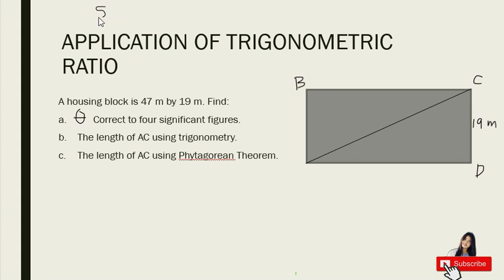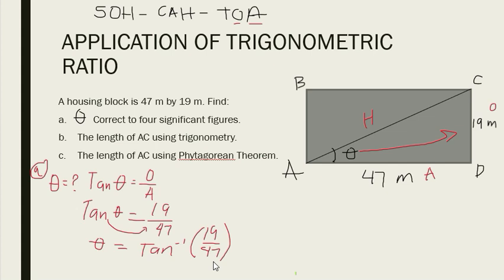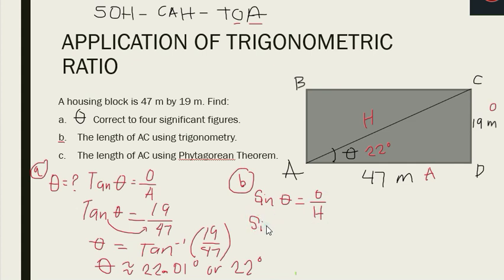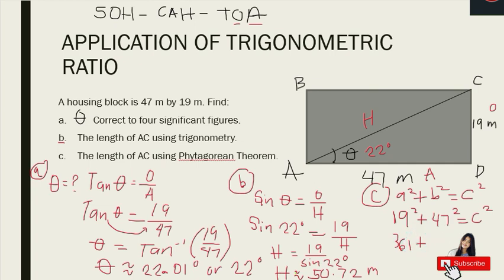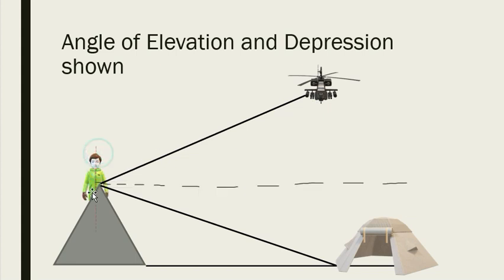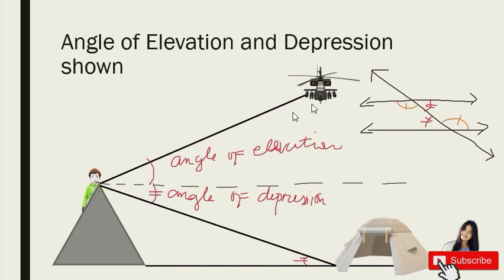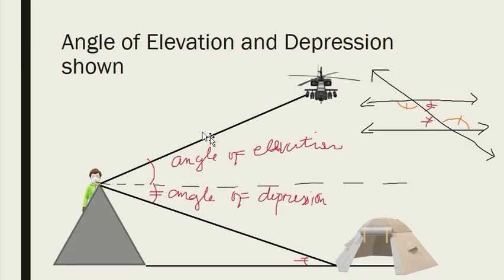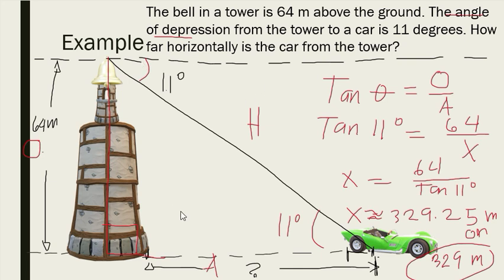Angles of Elevation and Depression Grade 8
Here is a detailed discussion on how to solve for angles of Elevation and depression. I misspelled the Pythagorean Theorem here.